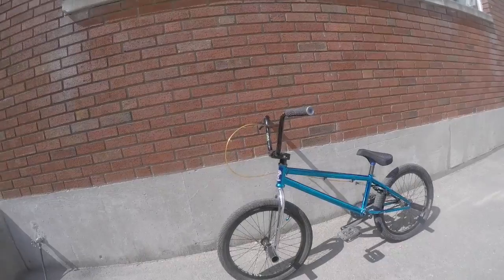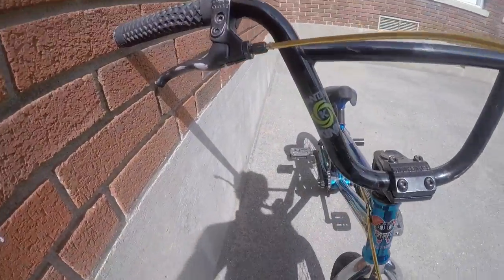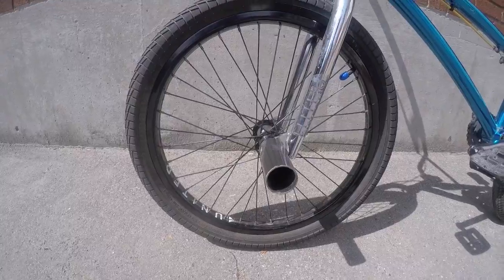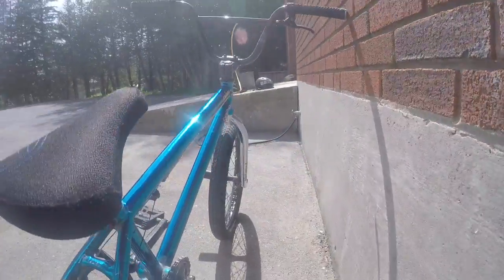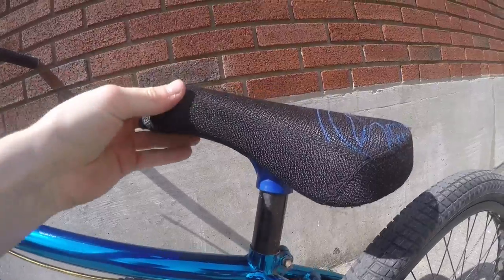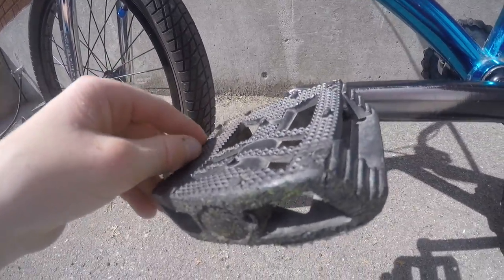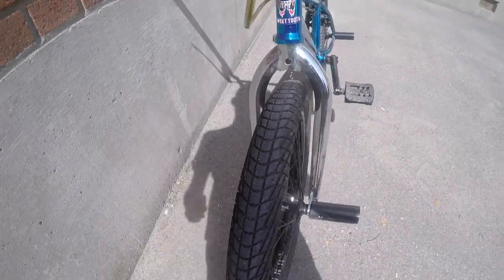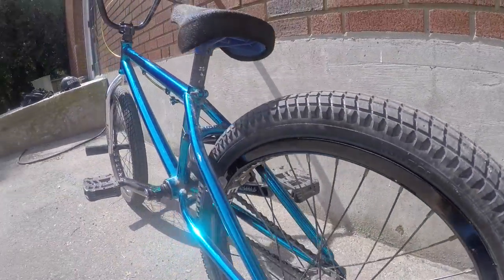Colony Sweet Tooth V4 Bike Check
Bike check on my bike. Instagram- thejackseeley